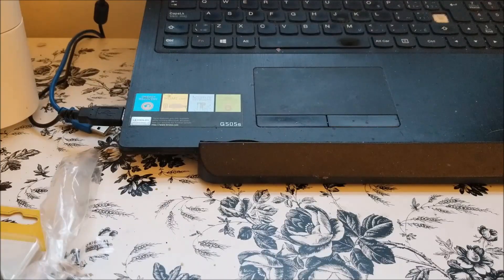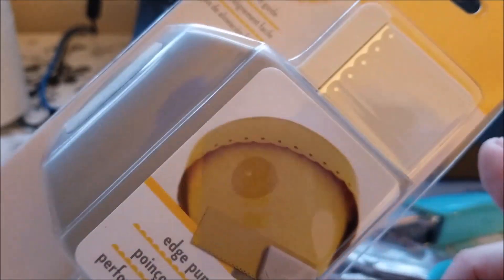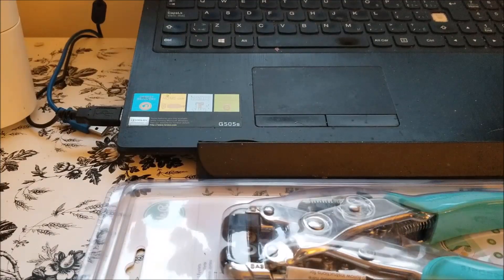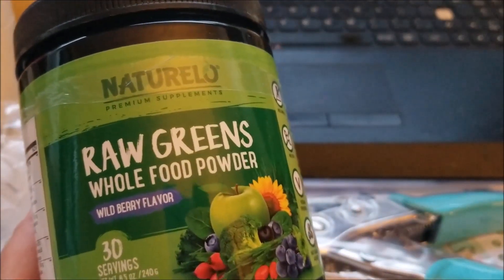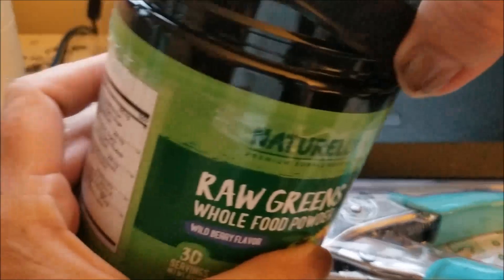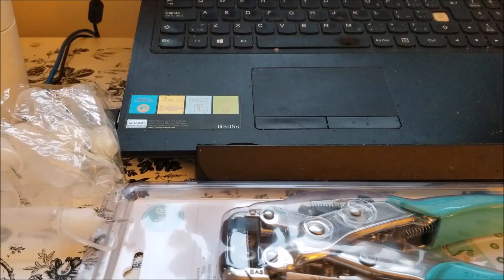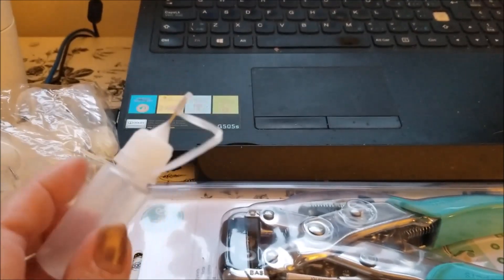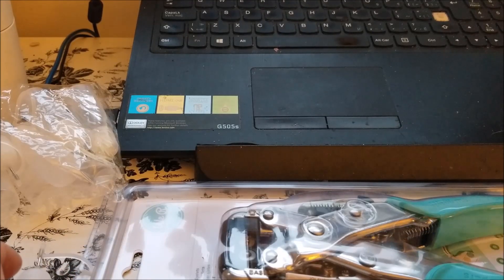Amazon haul and safety items